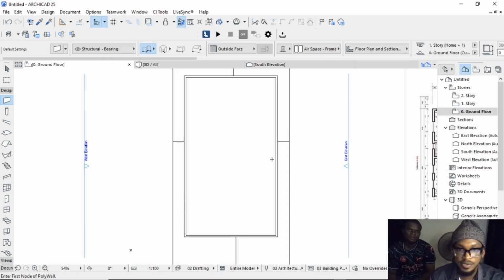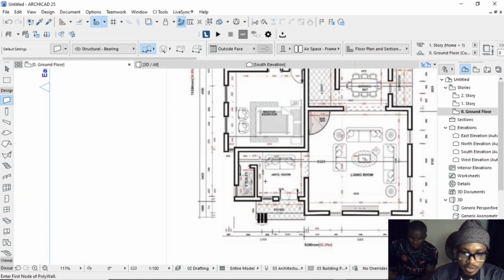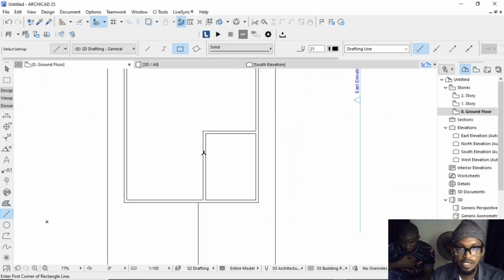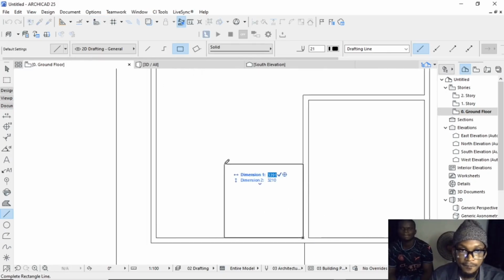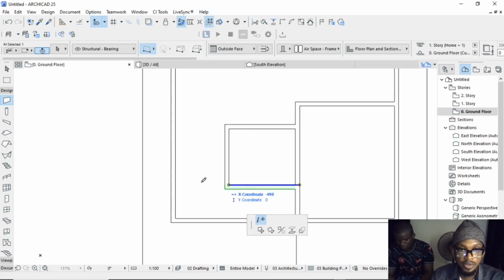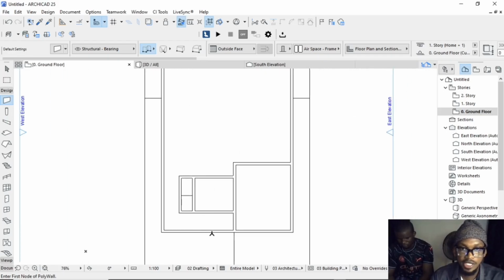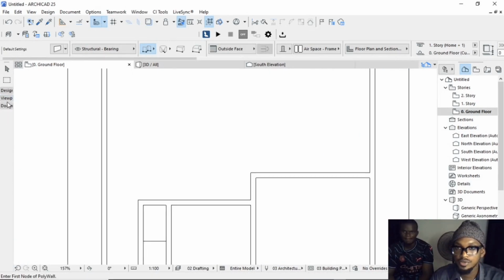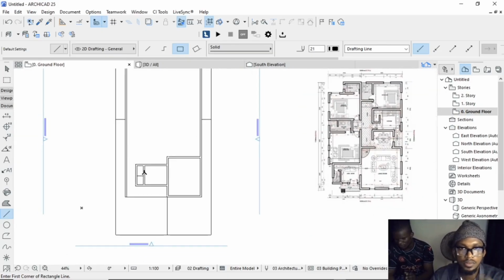How to Draw a Floor Plan in Archicad 25 | Step-by-Step for Beginners | part 1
Learn how to design and draft a complete residential floor plan from scratch using Archicad 25. In this real-time, step-by-step drafting session, we cover the essential tools and techniques you need to build accurate and professional architectural layouts.

Whether you are an absolute beginner or looking to speed up your design workflow, this tutorial walks you through the practical steps of taking a blank workspace and turning it into a structured floor plan.

What you will learn in this video:

• Setting up plot dimensions and working with building lines
• Using the Wall Tool for exterior and interior layouts
• Properly sizing rooms (Master Bedroom, Ante-room, etc.)
• How to use the intersect tool and manage line weights/types
• Essential drafting tips for a cleaner, faster workflow

Want more daily tips and resources? Join the DAVEDESIGNS WhatsApp channel for community updates and exclusive design content.